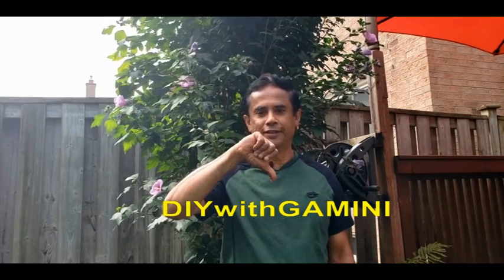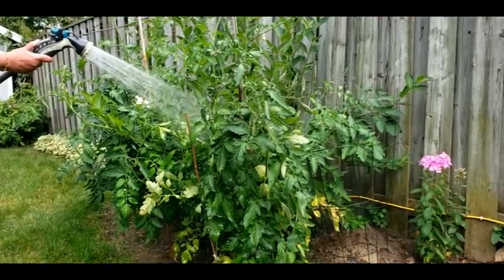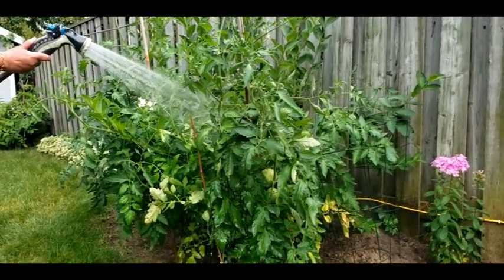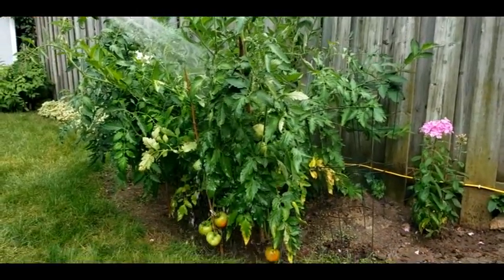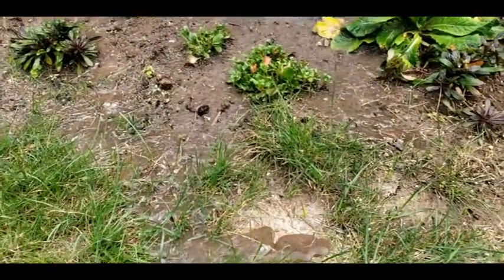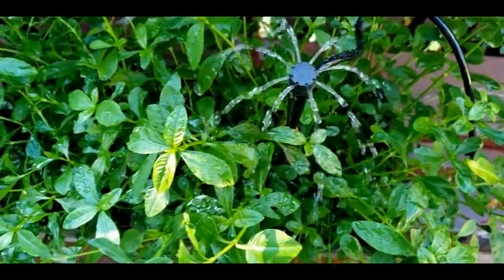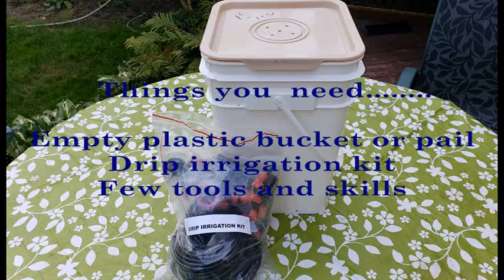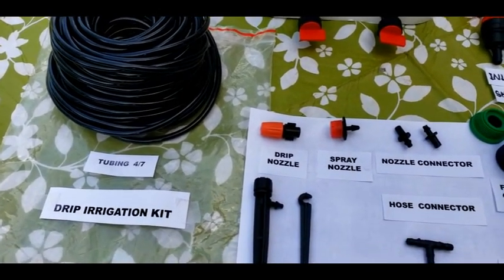Simple Irrigation System for Gardens (Drip Irrigation)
In this video, I will show you how to install an economical irrigation or watering system for your garden in an easy and simple way. Plants absorb water and nutrition through feeder roots which are in the top 6-8 inch layer. To get this layer moist, you have to release a lower volume of water for a longer period of time. By doing so, you can maintain proper soil moisture around the root system, while also saving lots of water and preventing runoff on the surface. Drip irrigation is the most economical water saving method and can use water from any sources such as, harvested rain water, water from a well, stream, pond, etc. You are also able to feed the plants with nutrition or plant food while watering. In the mean time, I will show you how to connect city water from your garden tap to the same system. Such a system can be used for plants on the ground and above ground. To make it more convenient, you can setup a water timer to it. This enables you to even schedule the watering time and frequency.